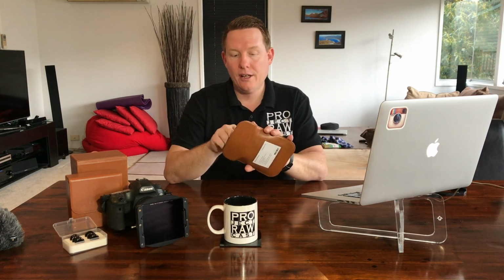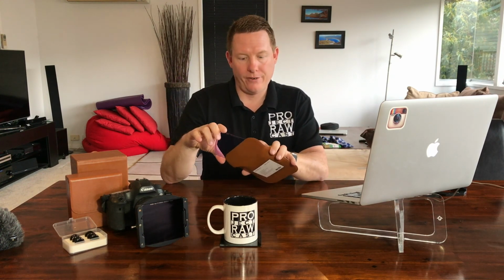5 reasons why @tassiegrammer uses NiSi Filters - Project RAWcast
We all know that @tassiegrammer has a face for podcasts. But here he is anyway explaining 5 reasons why he uses NiSi Filters as his preferred brand of neutral density filters for landscape photography.

To hear more from the Project RAWcast team head on over and listen in to the podcast!